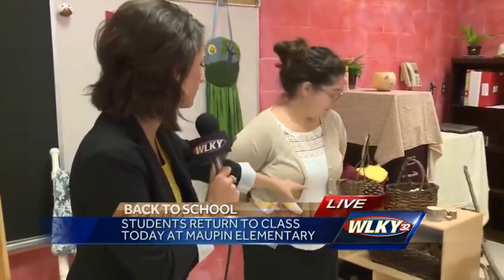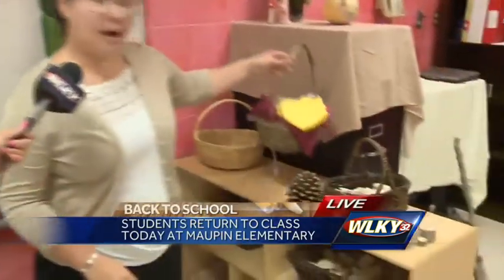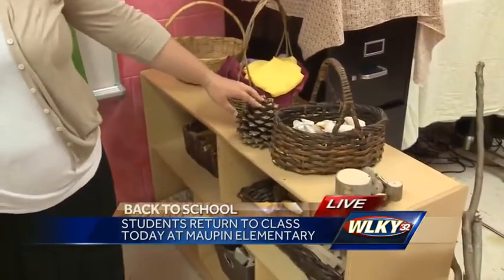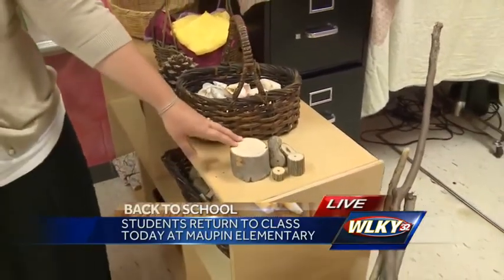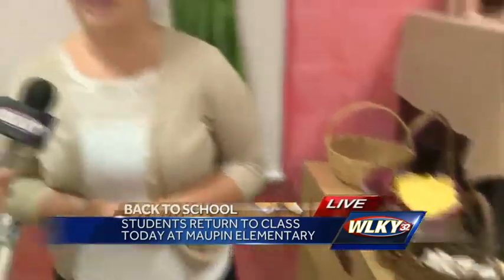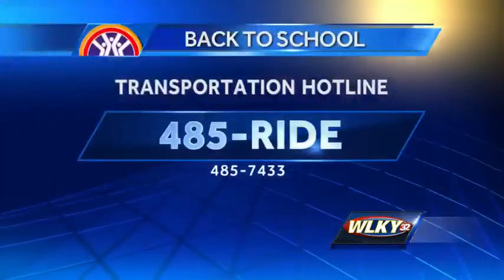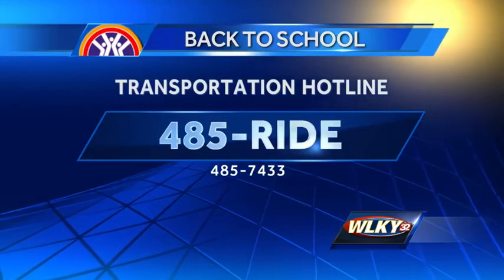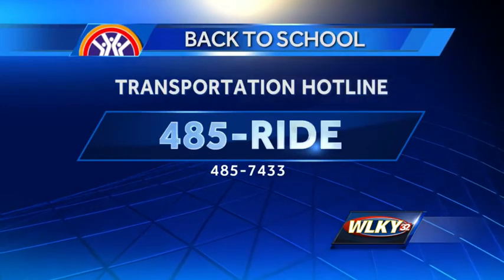WLKY visits Maupin Elementary on first day of school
Maupin Elementary anxiously anticipate students return first day of school.